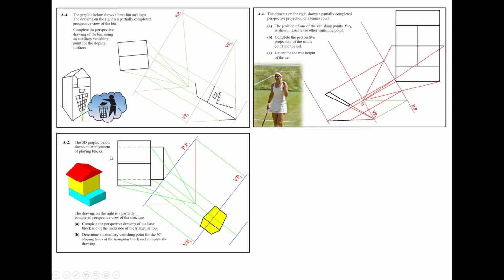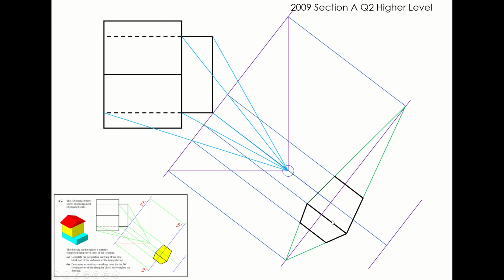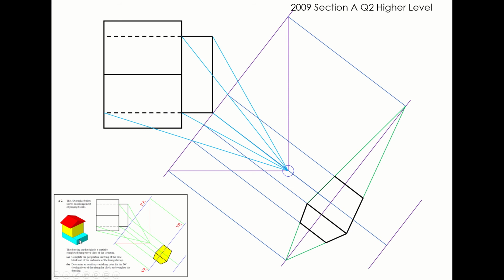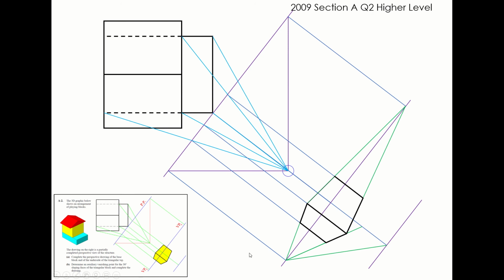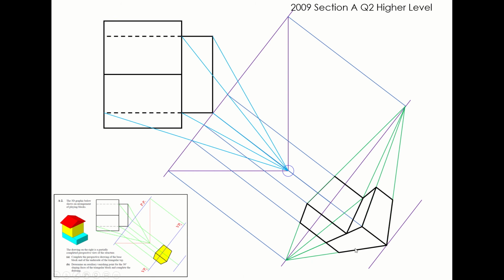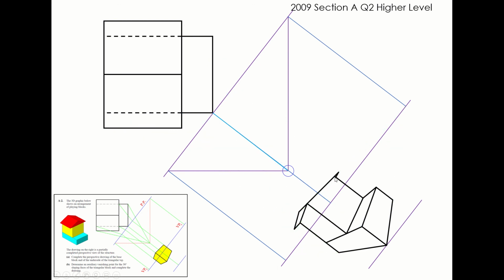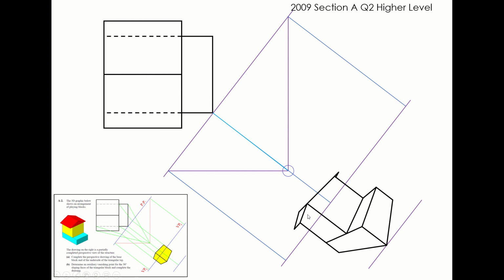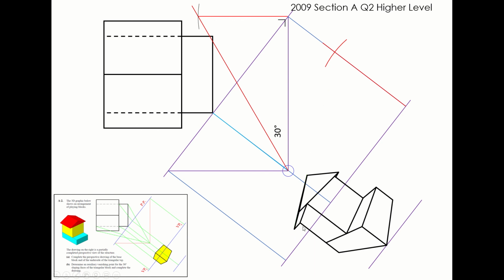Short Question 2